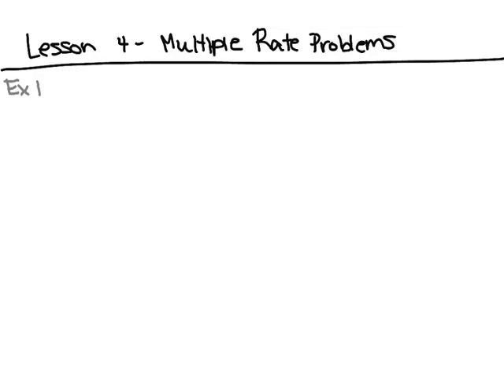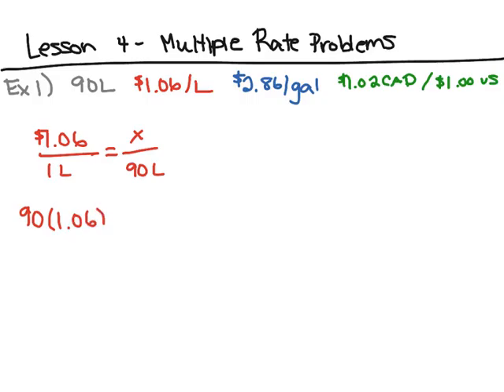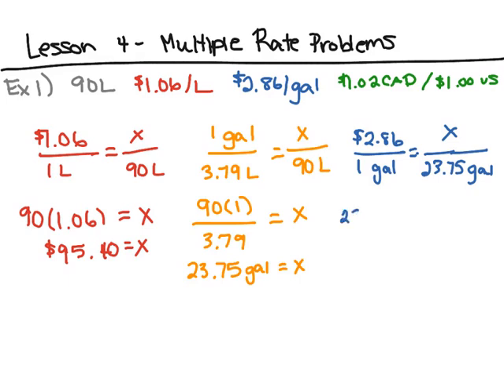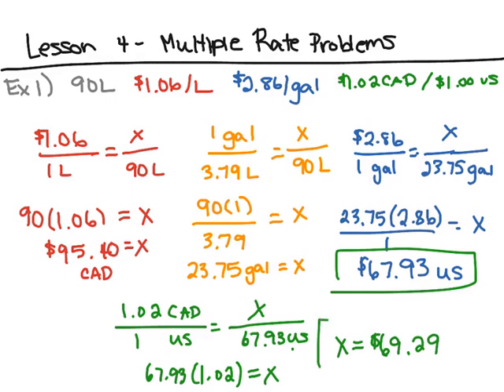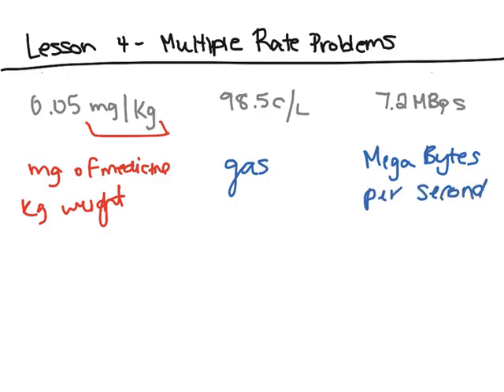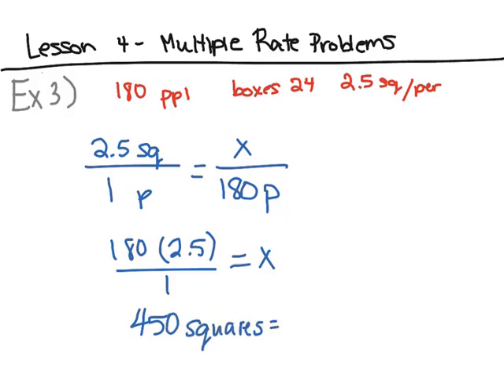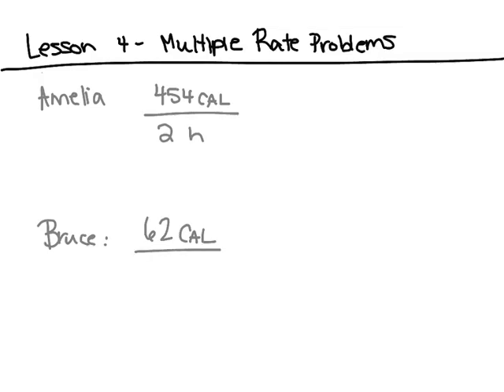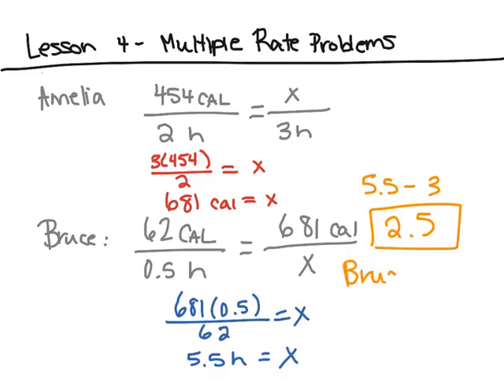Foundations 20 - Proportional Reasoning - 4 - Multiple Rate Problems